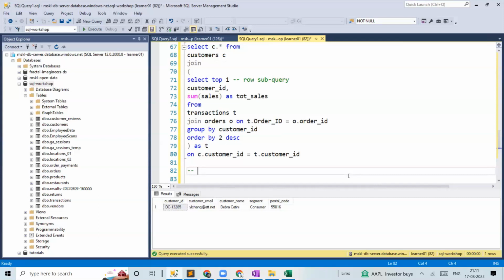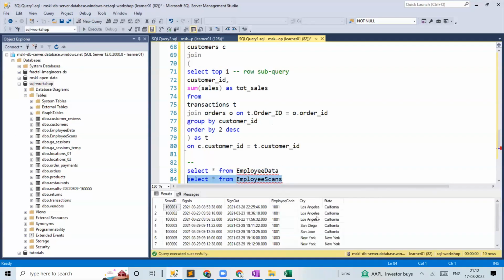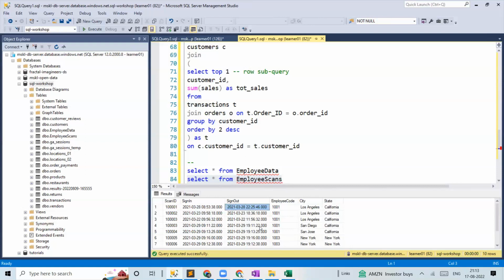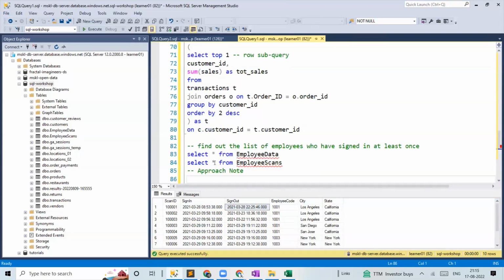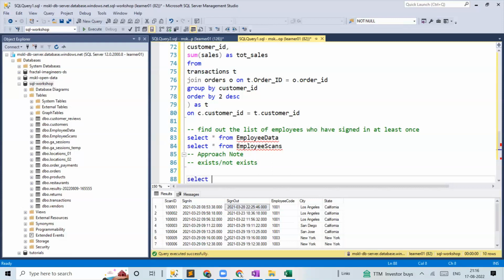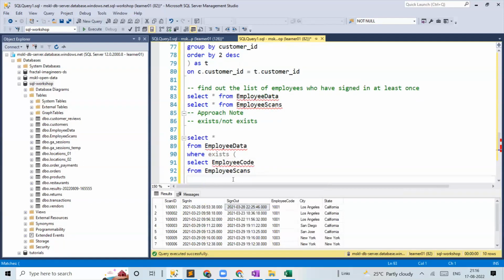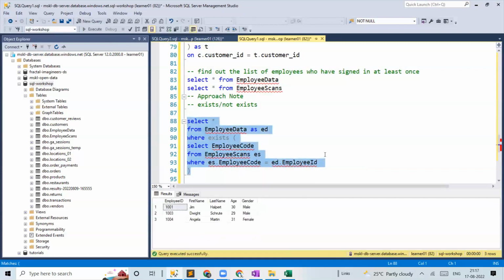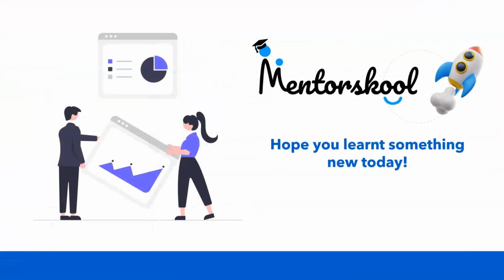How did I track all employees at my office who signed in at least once after COVID